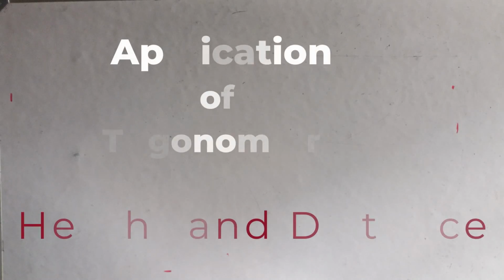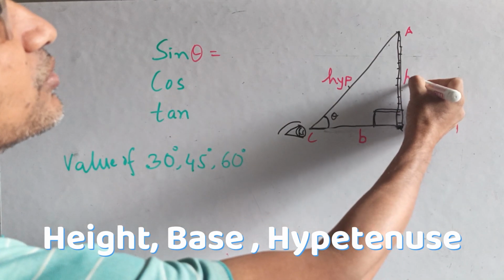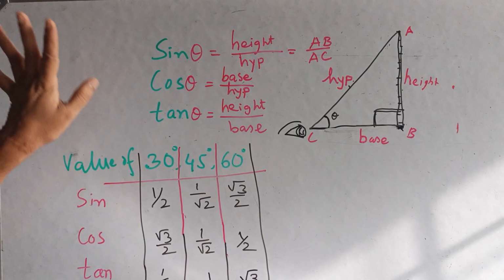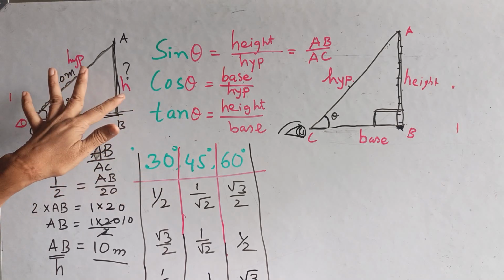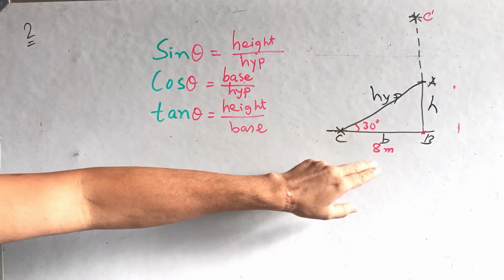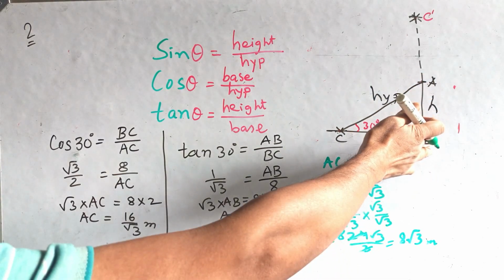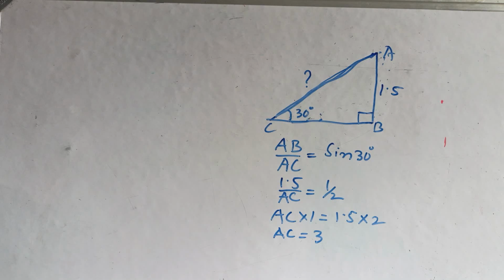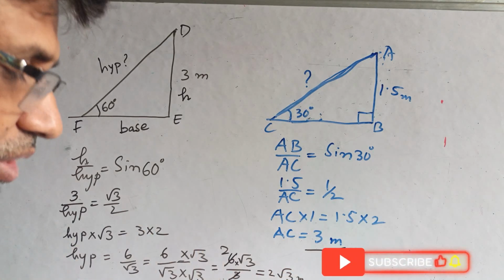Application of Trigonometry - Introduction and Q1, Q2 [ Part 1 ] Class 10 CBSE